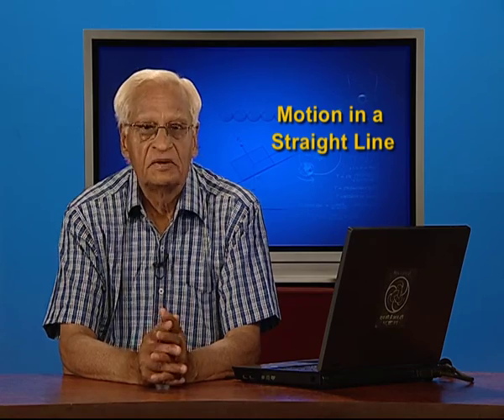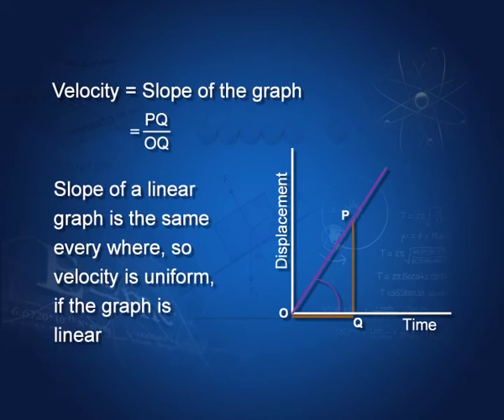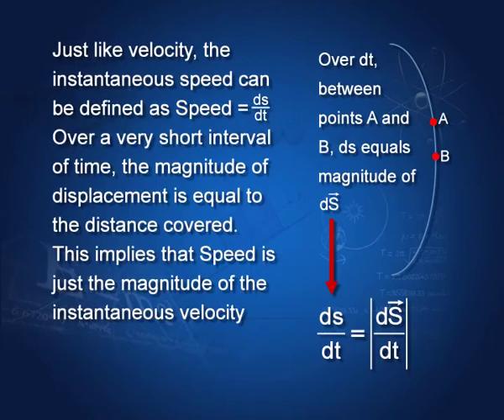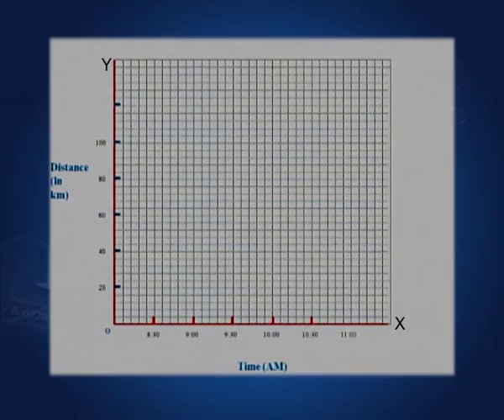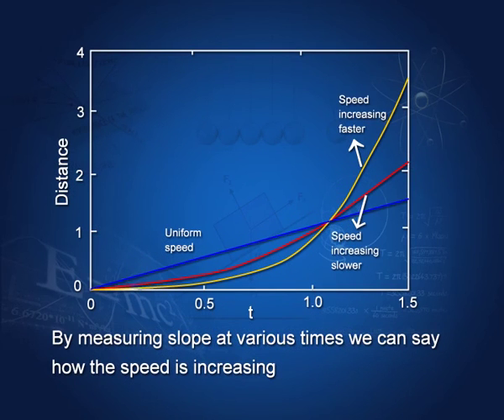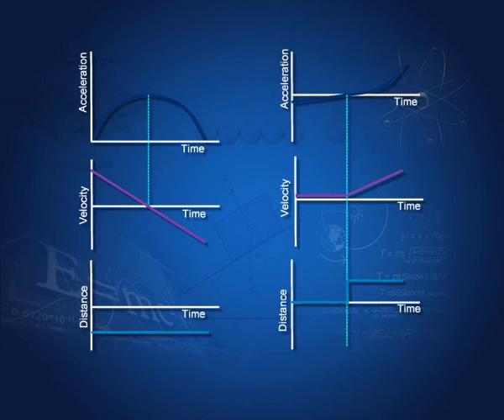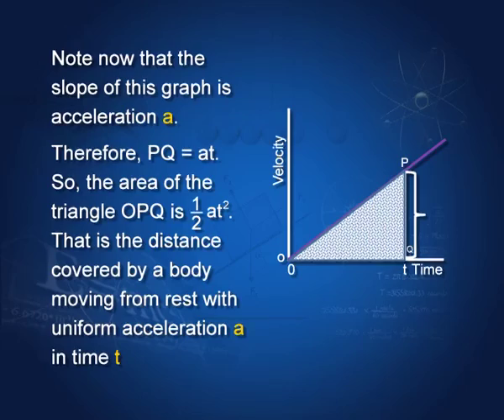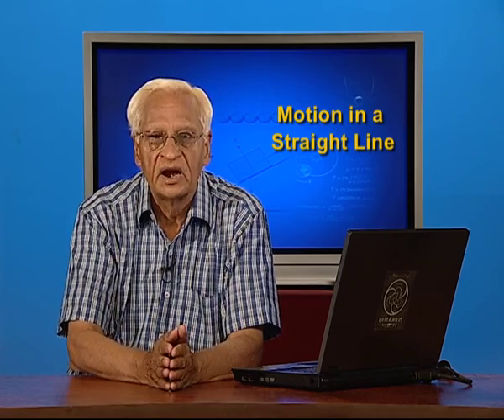Motion In A Straight Line: Average Velocity & Speed (Ep-1) Unit 3: